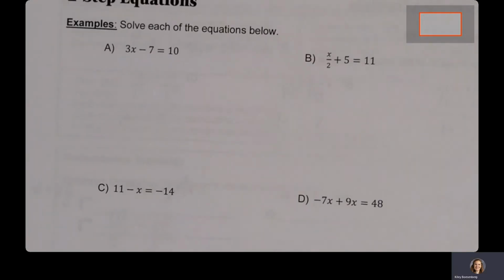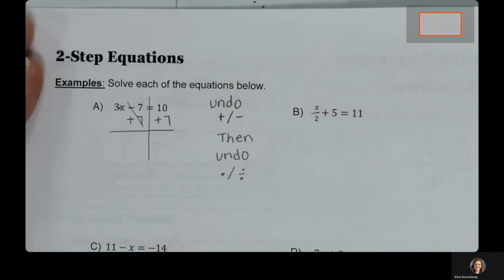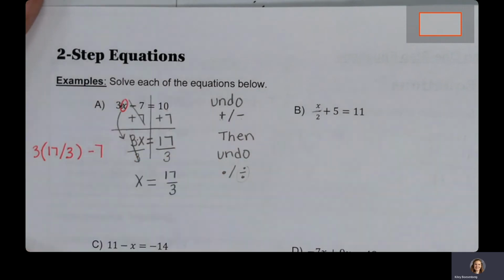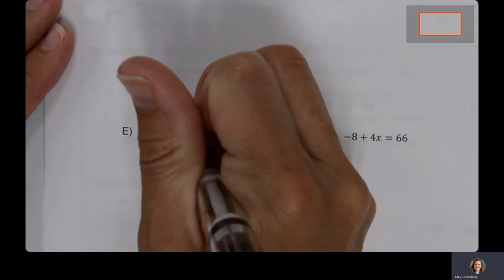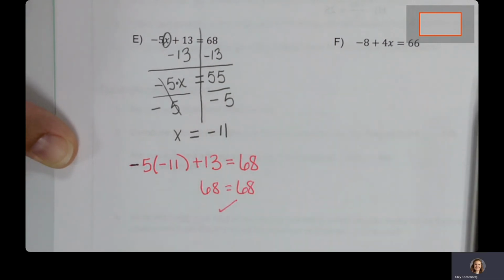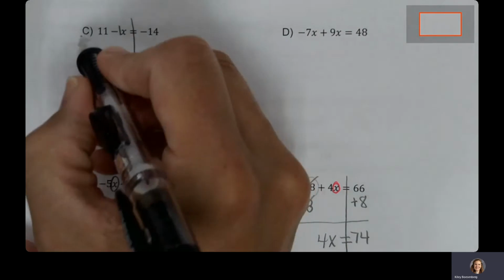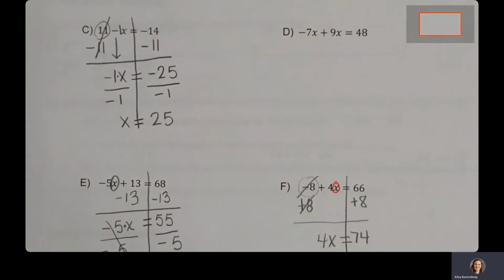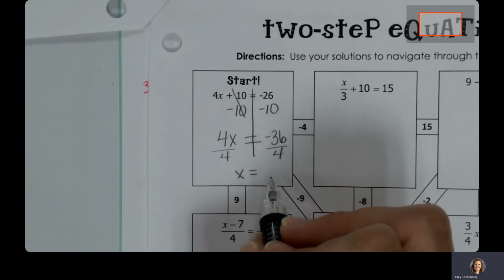Meeting with Kiley Boesenberg 20210914 061958 Meeting Recording